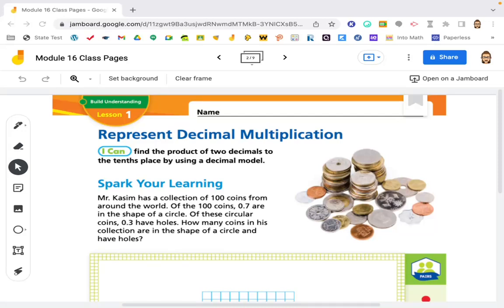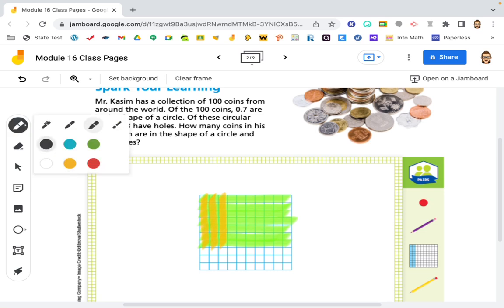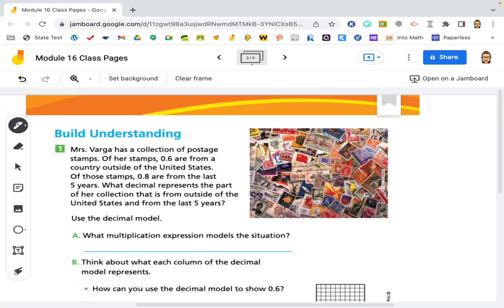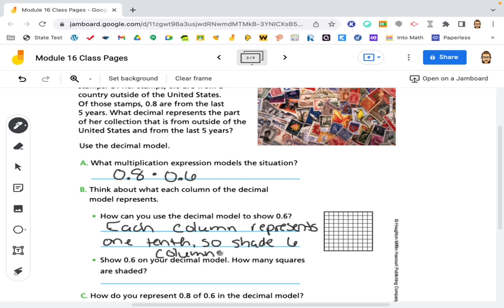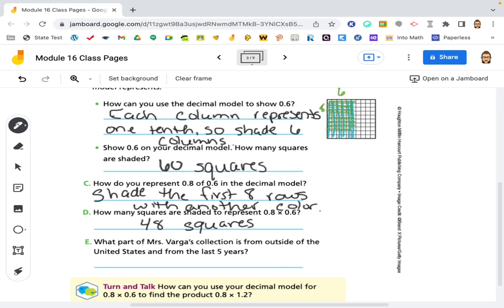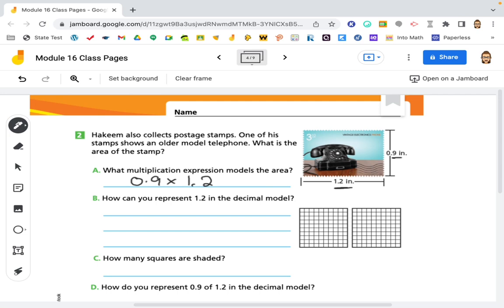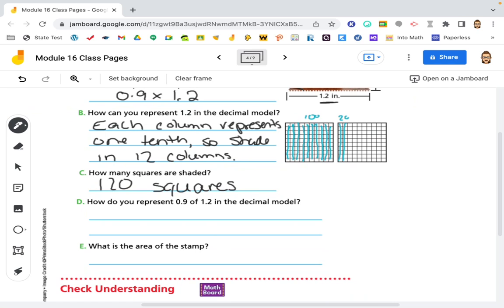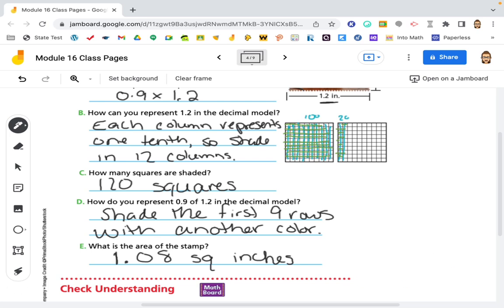5th Grade Into Math Lesson 16.1